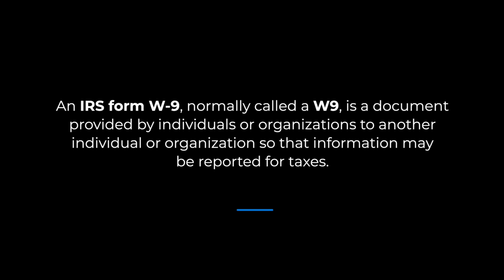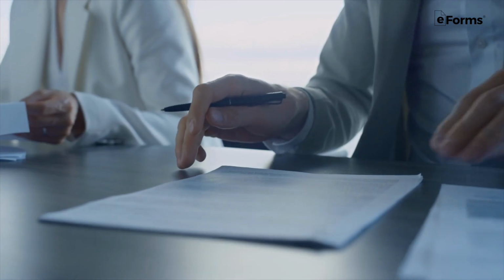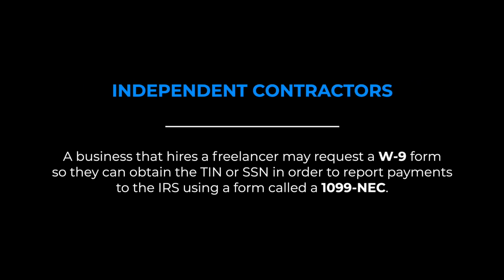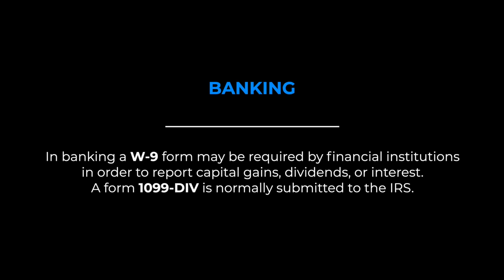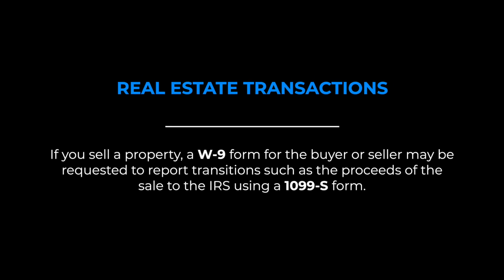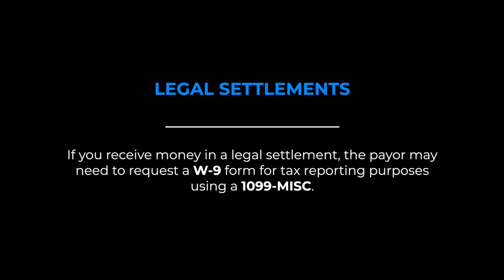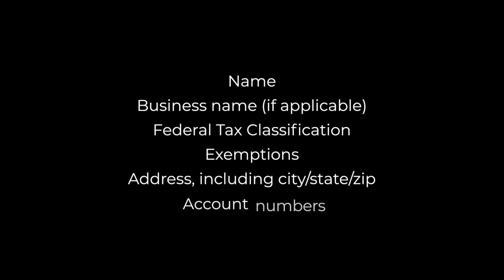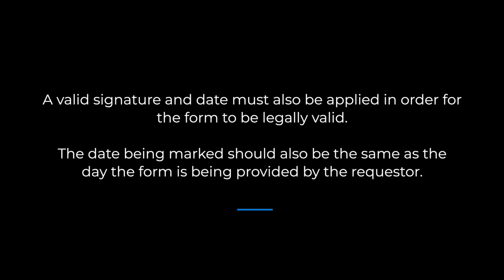What is a W9? How to Use for Independent Contractors, Real Estate, and More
An IRS form W-9, normally called a W9, is a document provided by individuals or organizations to another individual or organization so that information may be reported for taxes.

In this video, we cover:

What is a W9 Form
Why do you need a W9 form
How to fill out a W9 Form
Who is required to complete a W9 form

0:06 intro
0:22 What is a W9?
0:40 Why do you need to fill out a W-9 Form?
1:05 Who is required to fill out a W-9 Form?
2:08 Who is NOT required to fill out a W-9 Form?
2:25 What needs to be included in the form?
3:08 Conclusion